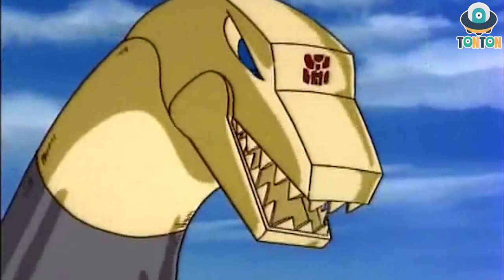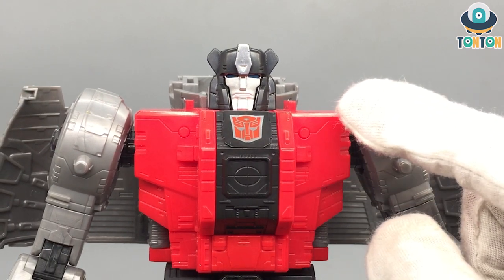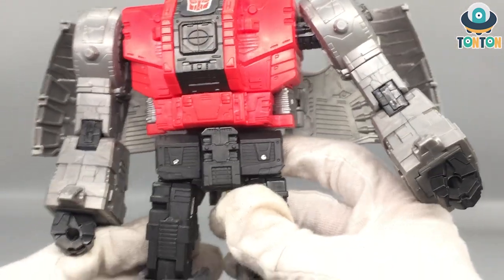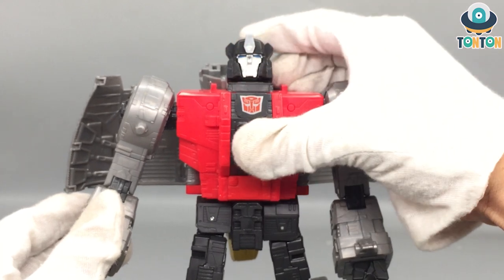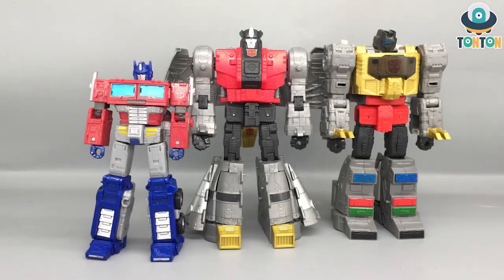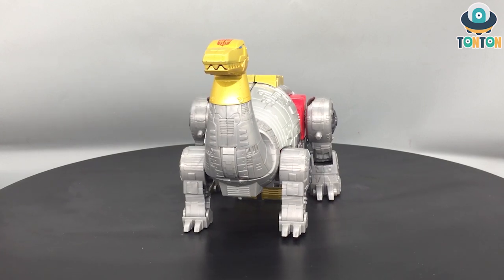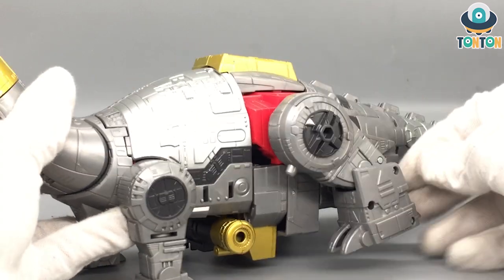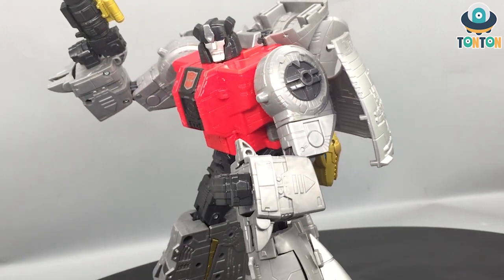Transformer Studio Series 86 Leader Class Sludge Transformer The Movie Toy review